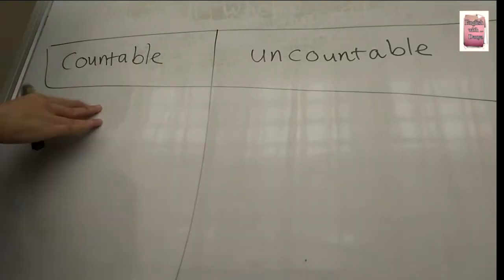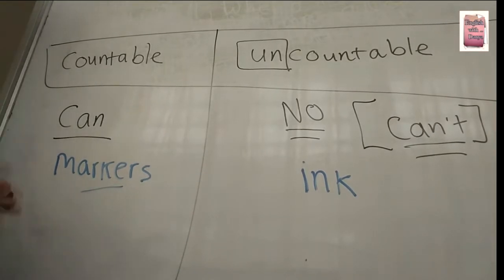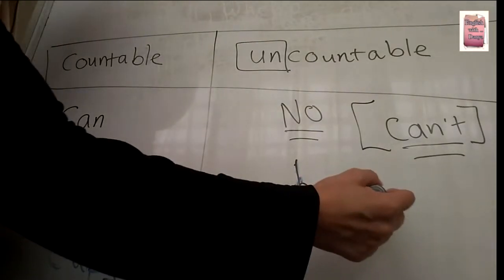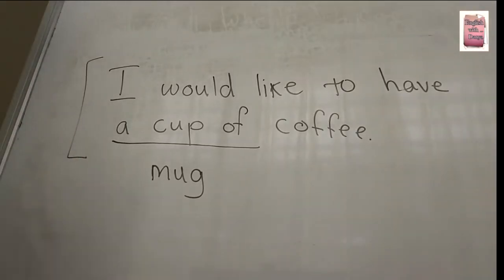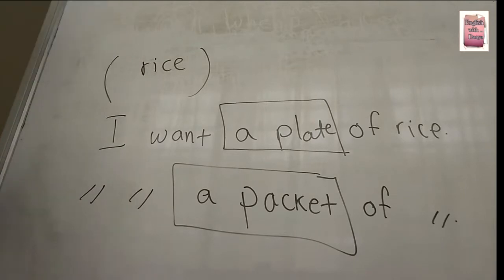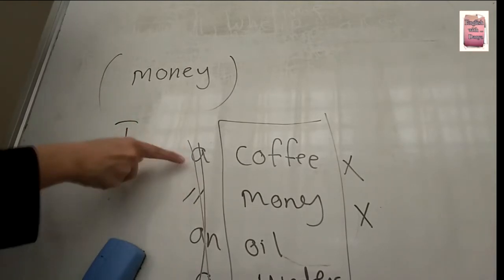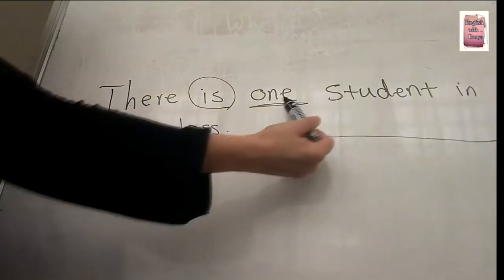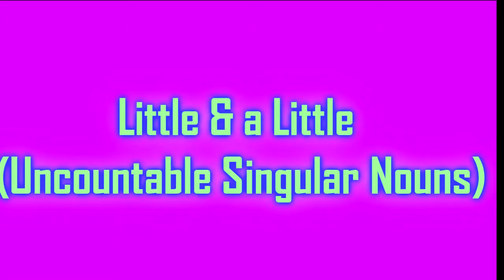What Are Countable and Uncountable Nouns❓| YouTube Grammar Lesson 2020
What are countable and uncountable nouns? 👉 It is the focus of today's YouTube grammar lesson 2020. In this tutorial grammar video, I focused on teaching mostly everything that is related to the differences between countable and uncountable nouns; such as, 'what are countable nouns and uncountable nouns?| What are countable nouns?| What are uncountable nouns?| Some examples of countable and uncountable nouns| Some countable or uncountable nouns 2020| How to use countable and uncountable nouns in speaking? and many other related questions that are going to be answered in today's English grammar video lesson 2020. I also explained the differences between countable and uncountable nouns using a step by step English grammar method to help ESL English students understand everything that is related to today's YouTube grammar lesson 2020, the differences between countable and uncountable nouns.
If you have any questions related to today's tutorial grammar video, feel free to drop your questions and I'll reply or might possibly create another tutorial grammar video and elaborate more on the differences between countable and uncountable nouns English lesson.

👉The points that I covered in today's YouTube grammar lesson 2020:

0:00 Introduction
 0:23 (How to tell if the word is countable or uncountable).
4:39 (How to use Countable & Uncountable in sentences) Examples with explanations.

A Special THANK YOU message 🌺🌺

Tags to ignore:
Shaw English Online, English with Lucy, AcademicEnglishHelp, Learn English with Emma [engVid],